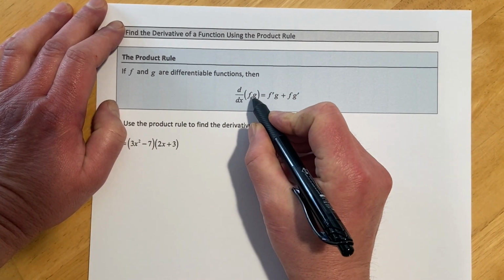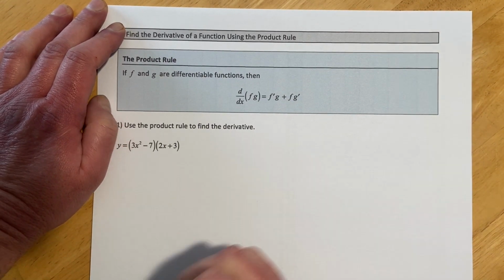Find the derivative of a function using the product rule